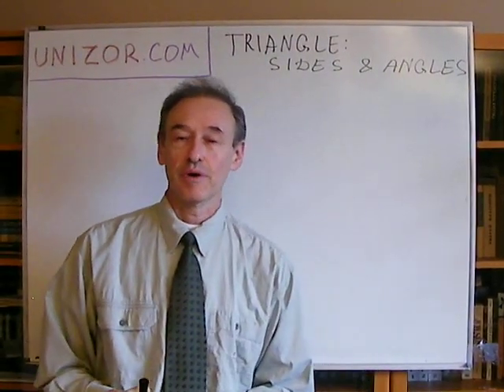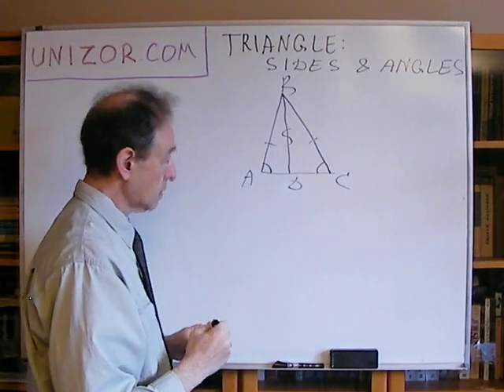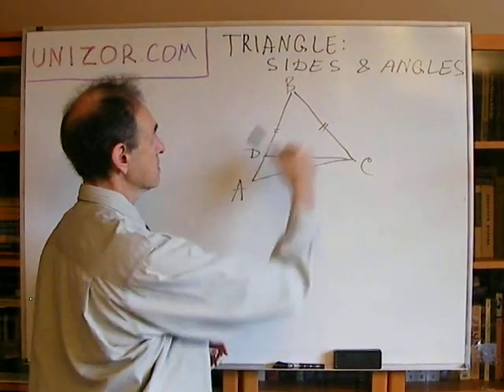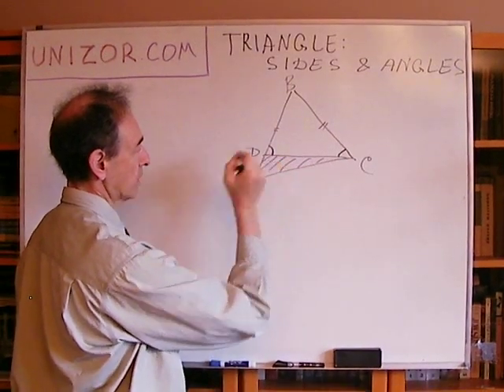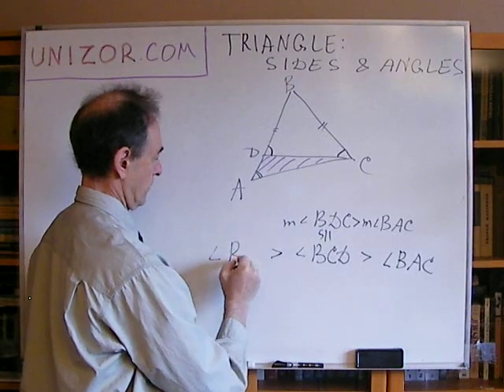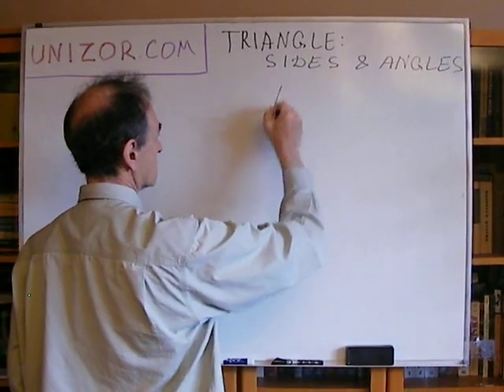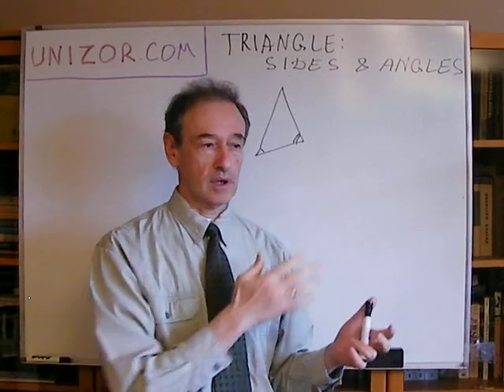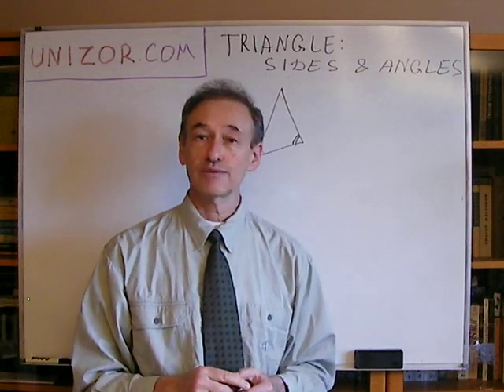Unizor - Geometry2D - Triangles - Sides and Angles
We are going to prove the following two theorems.
1. In a triangle angles, opposite to sides of equal measure, are congruent.
2. In a triangle an angle, opposite to a bigger side, is bigger than an angle that lies opposite to a shorter side.
Converse theorems are also valid.
1. In a triangle sides, opposite to congruent angles, are congruent.
2. In a triangle a side, opposite to a bigger angle, is bigger than a side that lies opposite to a smaller angle.